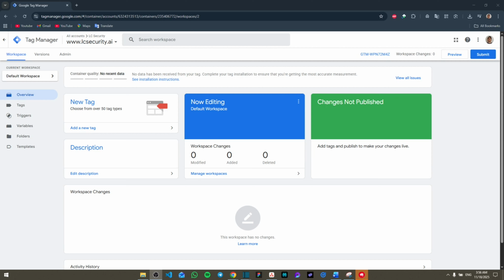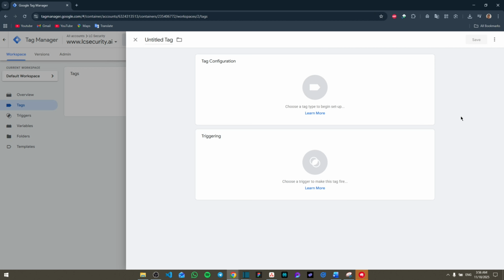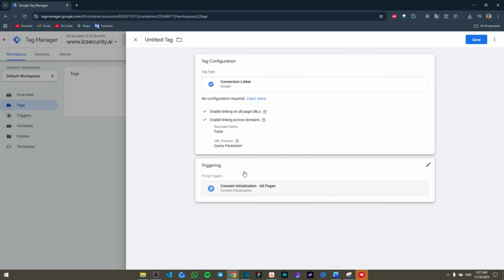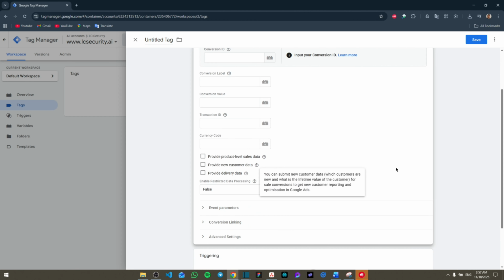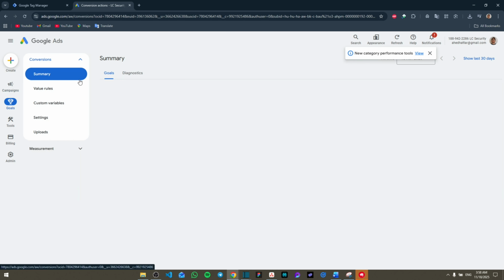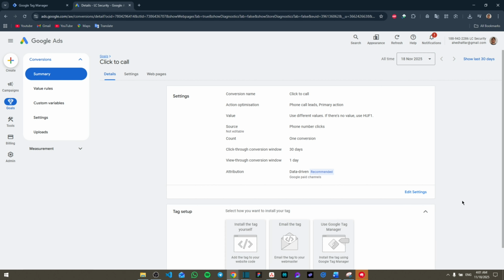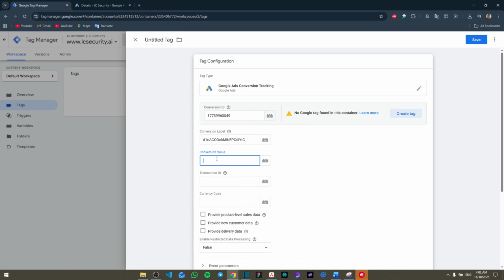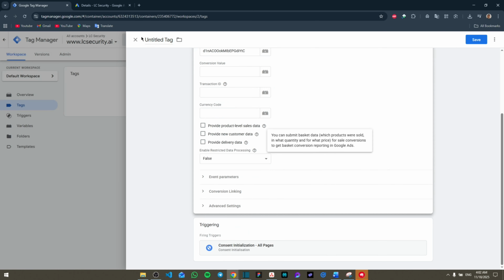How to Link Google Tag Manager to Google Ads (Easy Guide 2026)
How to Link Google Tag Manager to Google Ads

In this video, I show you how to link Google Tag Manager to Google Ads so you can track conversions and optimize your campaigns effectively. I walk you through the full setup process, explaining where to place your tags and how to verify everything works correctly. You’ll see how to use Google Tag Manager with Google Ads for cleaner tracking, how to configure conversion events, and how to avoid common mistakes that beginners make. By the end, you’ll feel confident connecting your accounts and improving your ad performance in a simple, structured way.

Chapters:
00:00 Introduction
00:10 How to Link Google Tag Manager to Google Ads